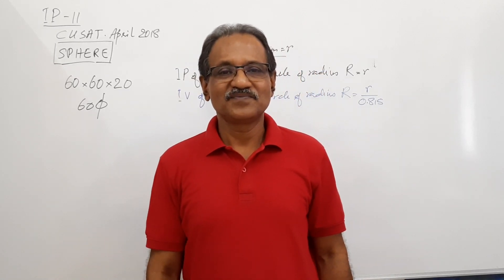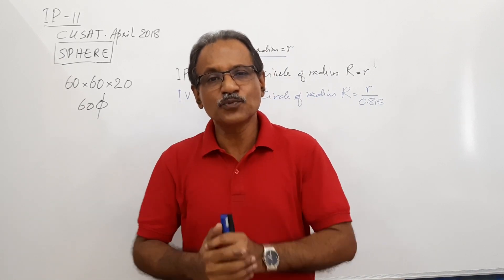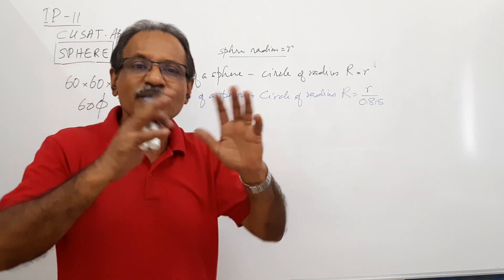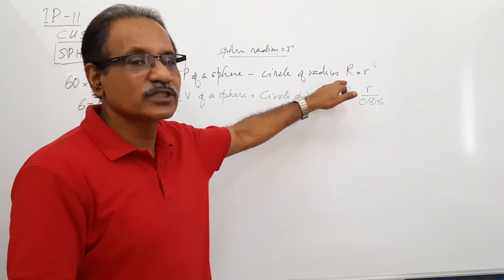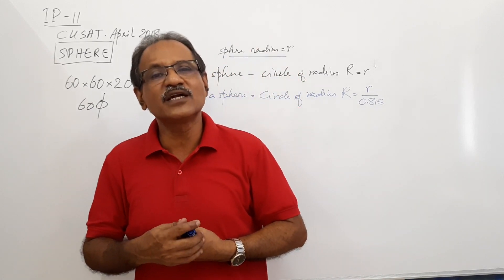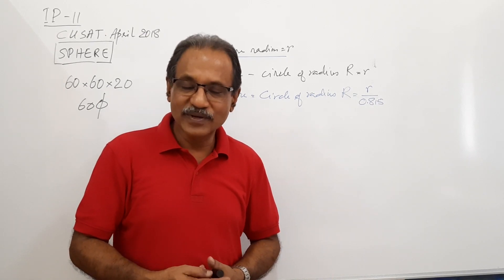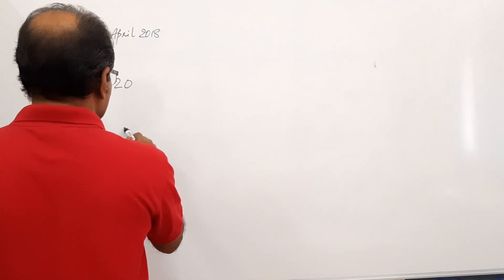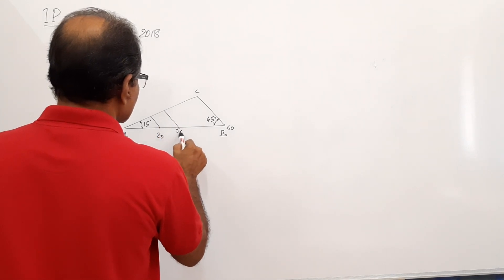ISOMETRIC PROJECTION -11, Sphere on square slab by Prof. Vinodkumar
CUSAT April 2018
Draw the isometric projection of a sphere of 60 mm diameter resting centrally
on top of a square slab of 60 mm x 60 mm x 20 mm.